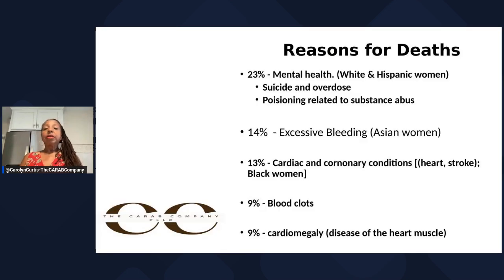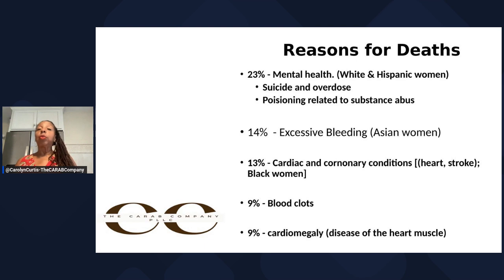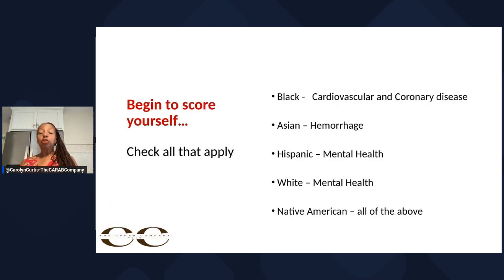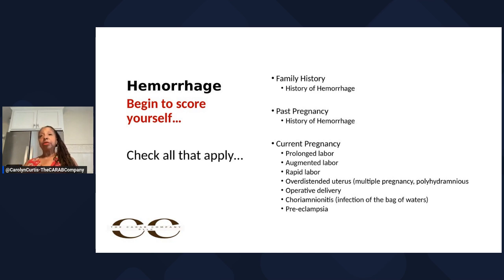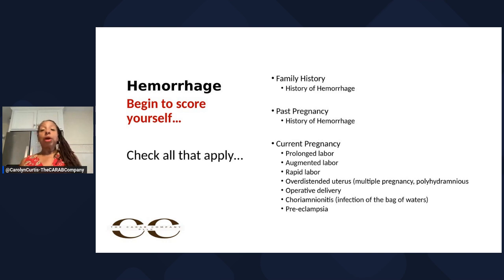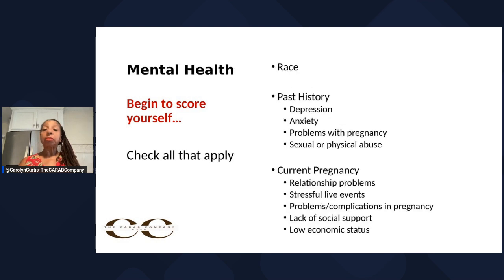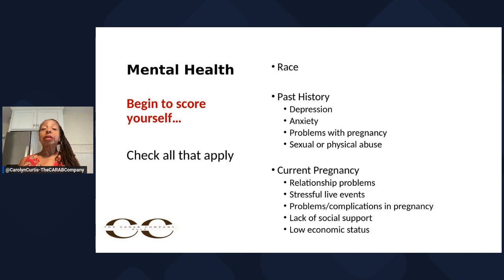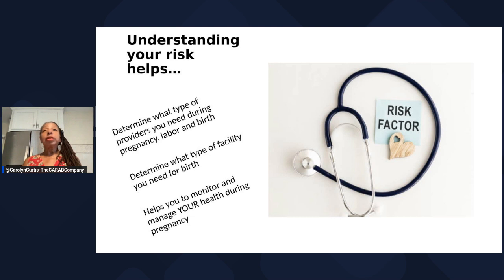Discover Your Pregnancy Risk Factors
Discover YOUR  pregnancy risks factors.  Join this session to help you get started with this task.

This information is intended for individuals and their families who are considering pregnancy or are currently pregnant.  Come and join me for a series that will increase your knowledge of pregnancy, understanding of the health system and empower your to take control in informed decisionmaking.

The medical/health information provided is for general information and educational purposes only and is not a substitute for professional advice and is not a substitute for professional advice.  Accordingly, before taking any actions based upon such information, the CARAB Company, PLLC encourages you to consult with the appropriate professionals.  The CARAB Company, PLLC does not provide any kind of medical/health advice.  THE USE OR RELIANCE ON ANY INFORMATION CONTAINED IN THE VIDEO IS SOLELY AT YOUR OWN RISK.